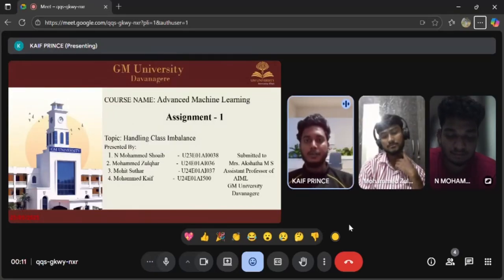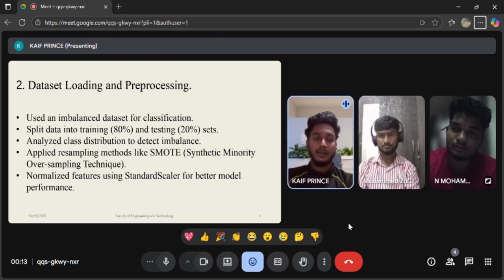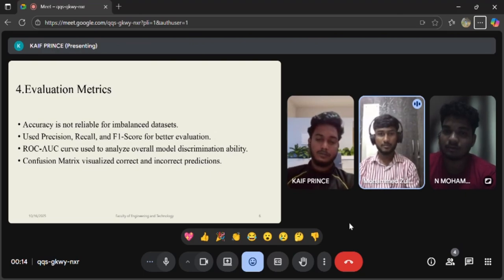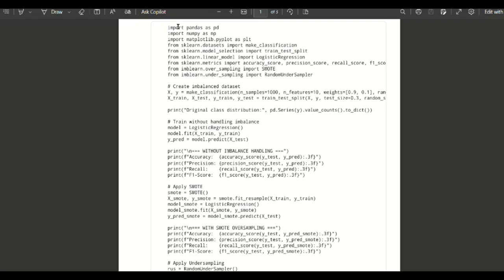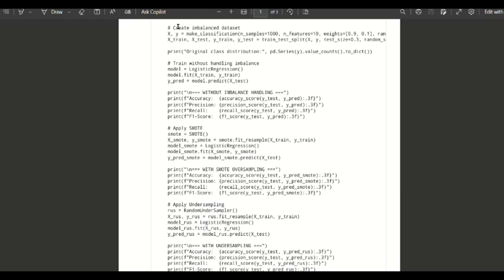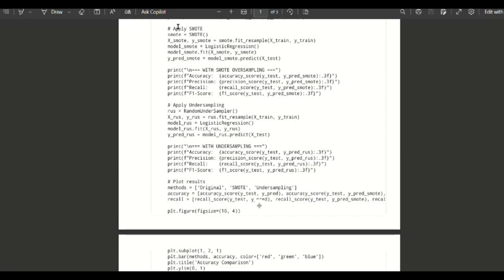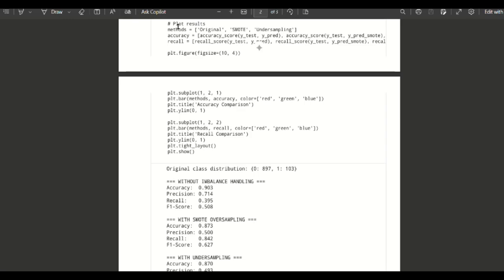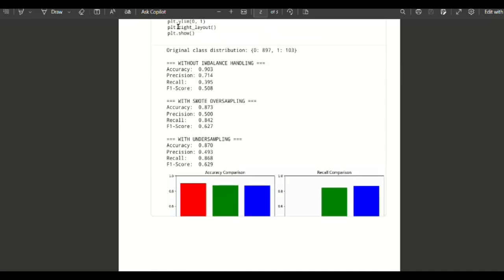AML assignment 1 - Handling Class Imbalance